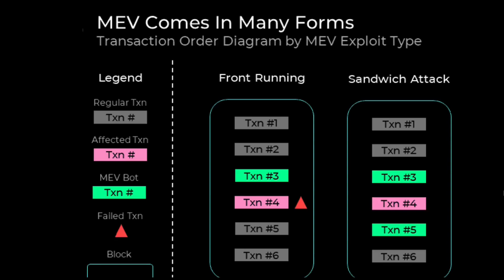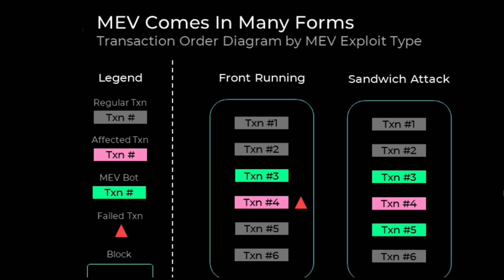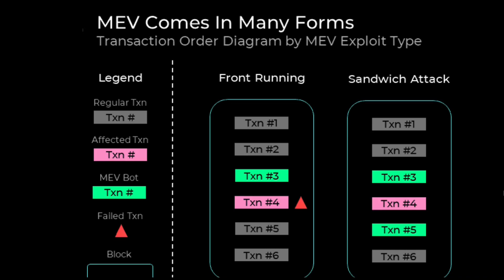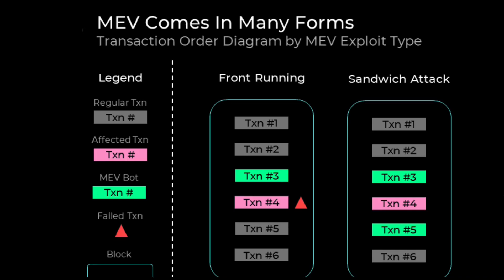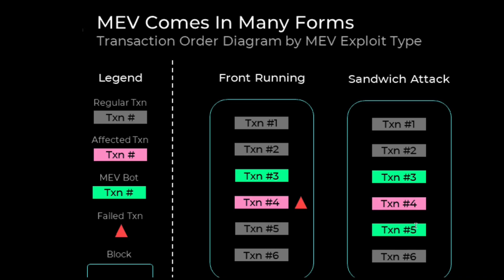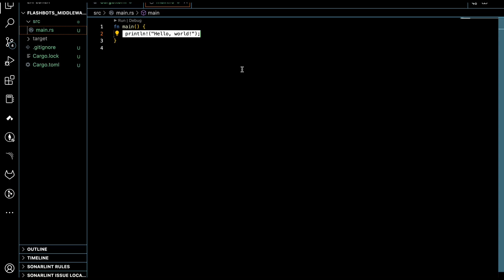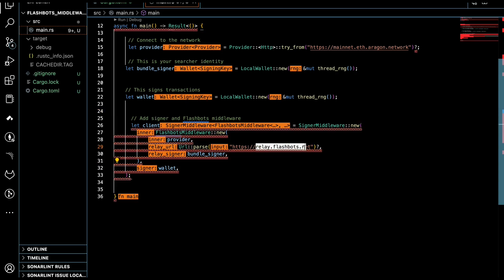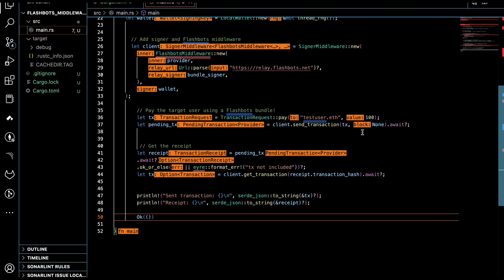Flashbots in Rust to Protect Agains the MEV Attacks on Blockchain!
This short video briefly introduces the MEV attacks (including front-running and sandwich attacks) on the blockchain, specifically on Ethereum. Then it demonstrates how to use Flashbots to secure your code in Rust!
If you like this video and similar content, please follow the following links: